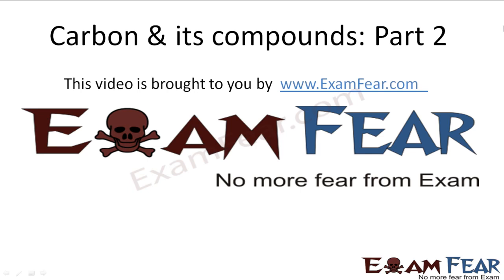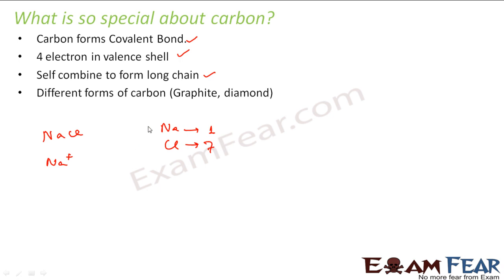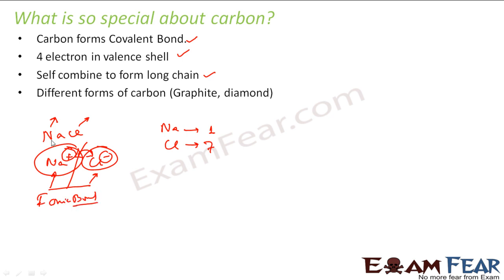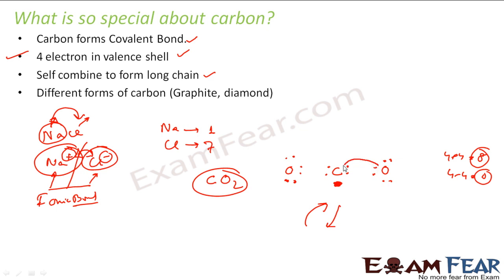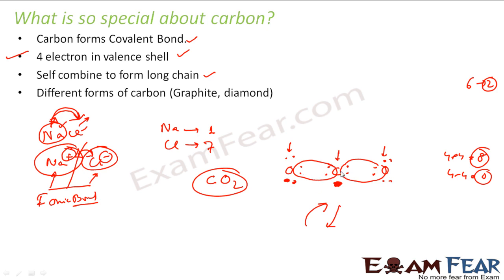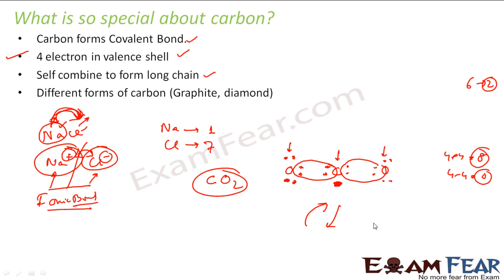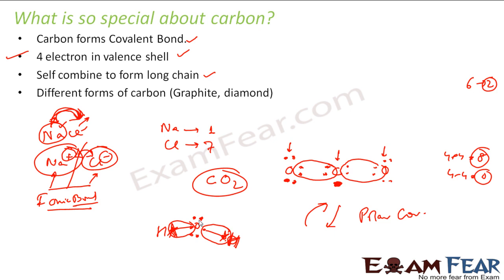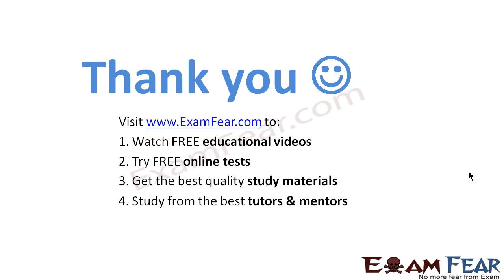Chemistry Carbon & Compounds part 2 (What is special about carbon) CBSE class 10 X